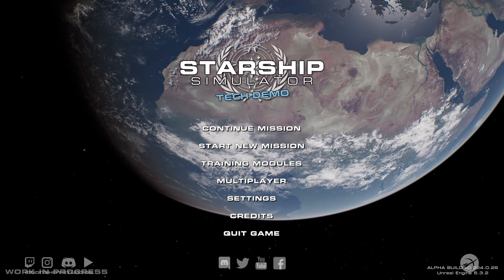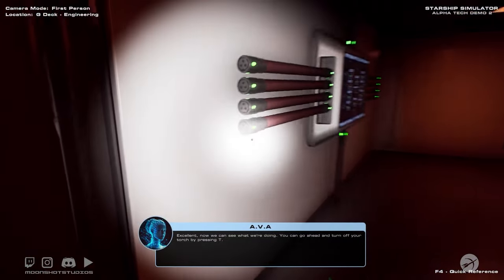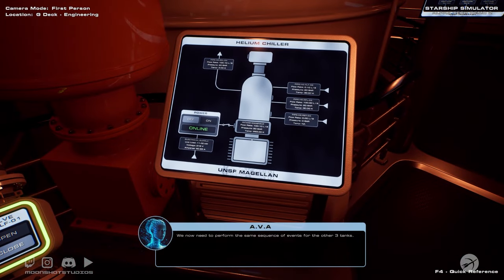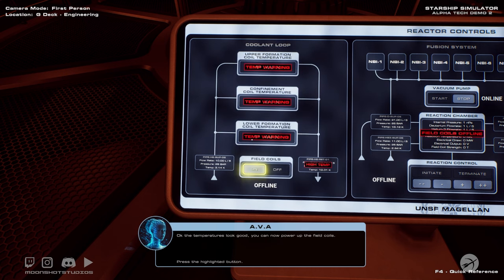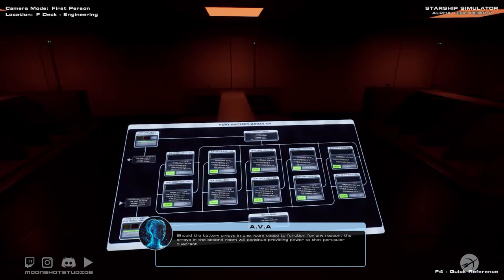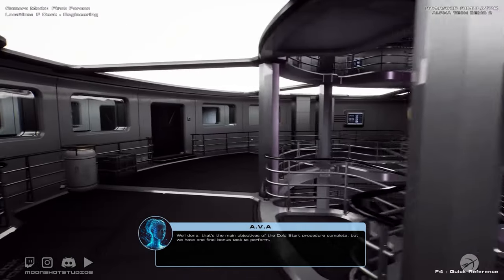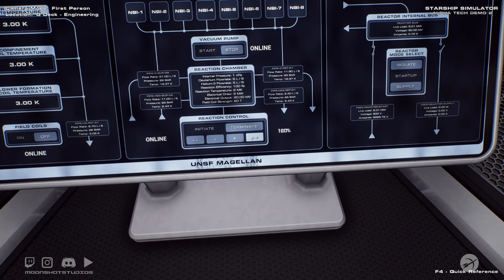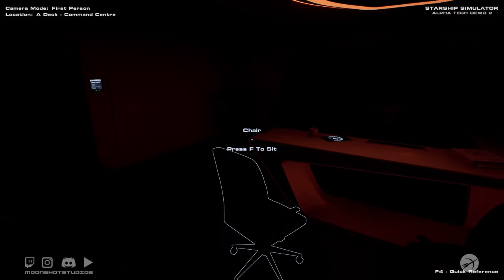STARSHIP SIMULATOR COLD START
Here I do a walkthru of the Cold Start tutorial in Starship Simulator!